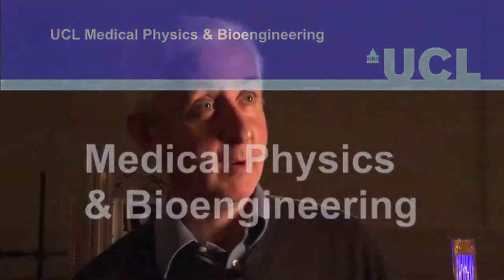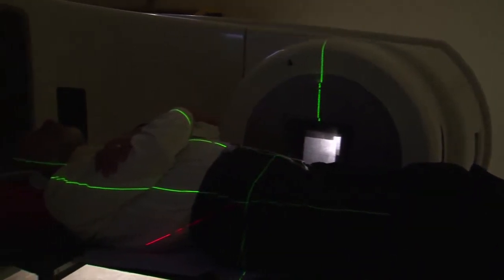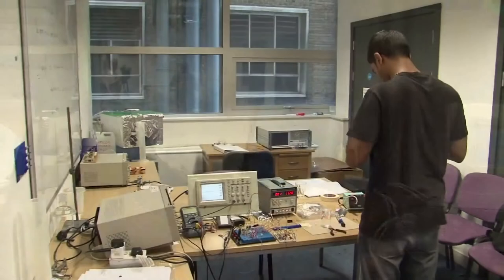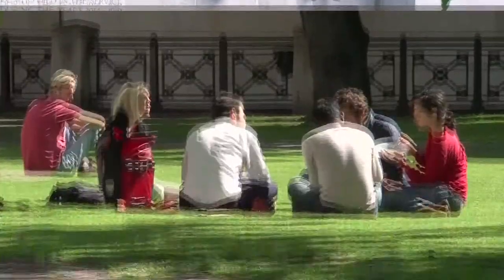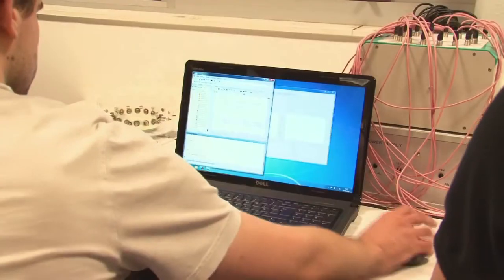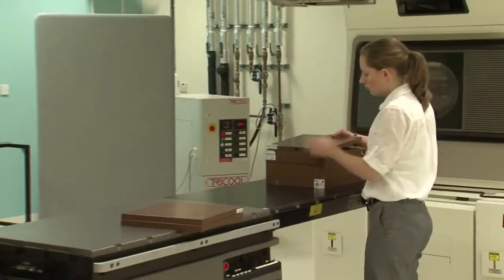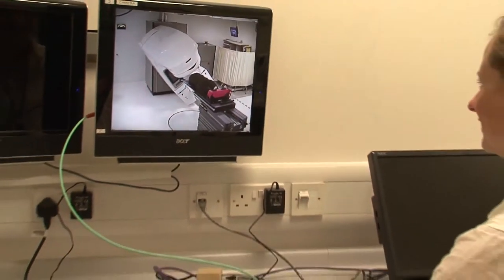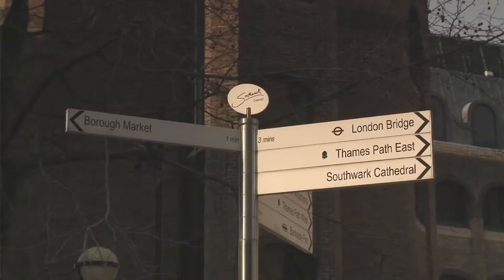UCL Medikal Fizik ve Biyomedikal Mühendisliği Departmanı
İngiltere'nin önde gelen üniversitesi UCL'de Medikal Fizik ve Biyomedikal Mühendisliği programlarını inceleyin.
Danışmanlık ve başvuru hizmetleri için bizi arayın. 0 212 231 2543